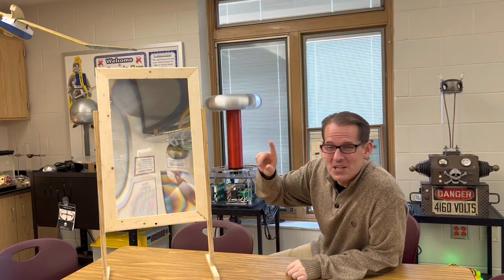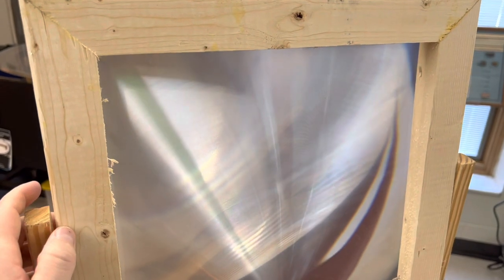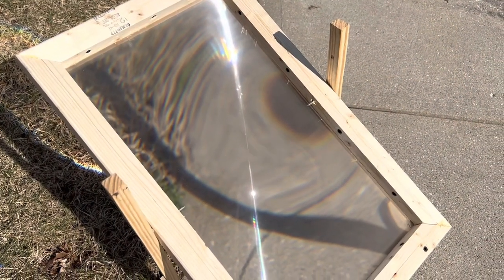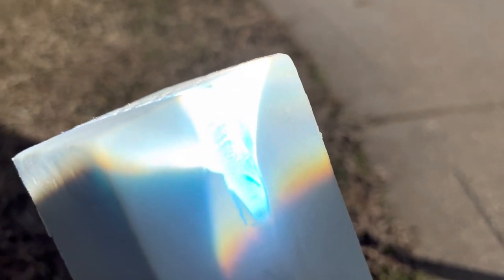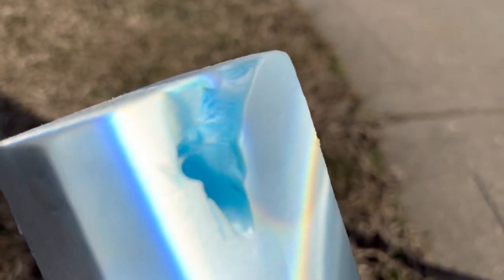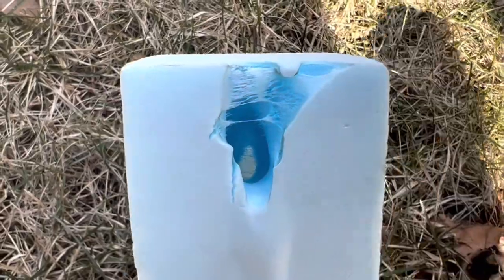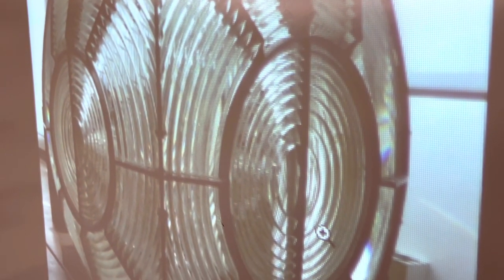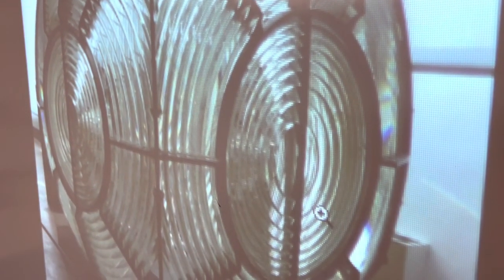Focusing the Fresnel Lens in RamZland!🔎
Keith Ramsey demonstrates & explains the focal point of a fresnel lens.